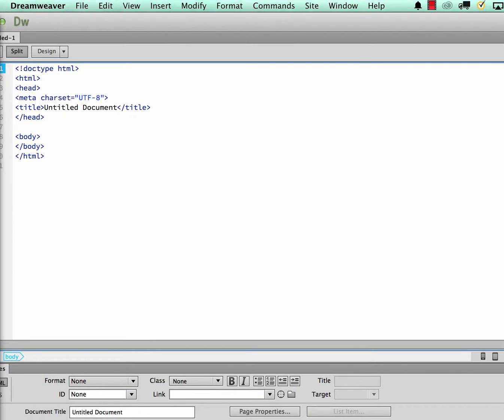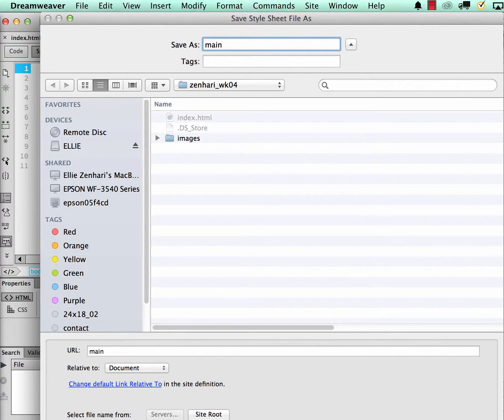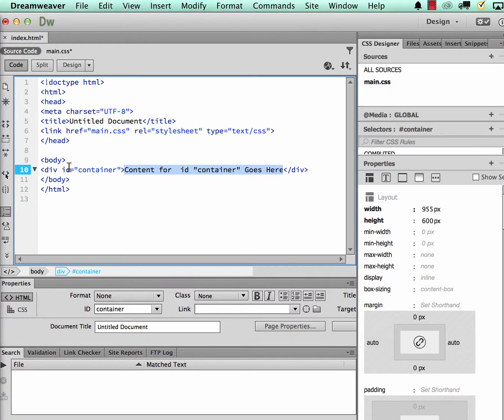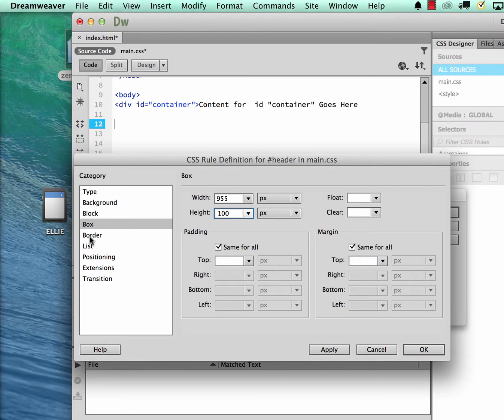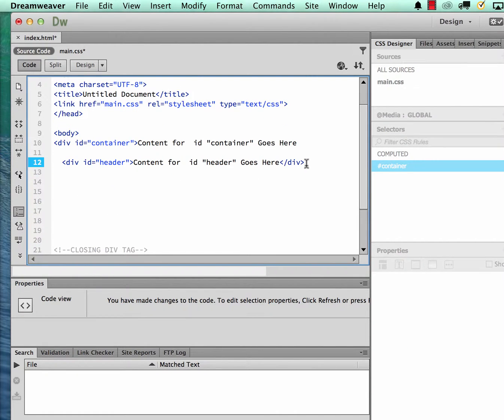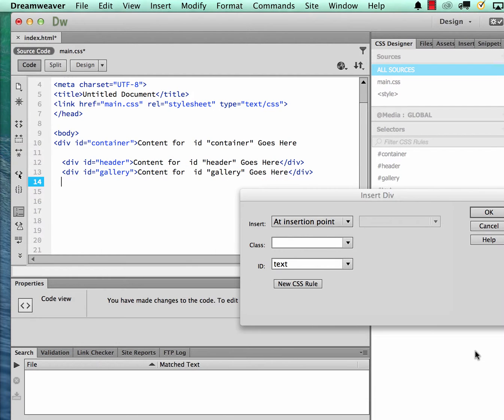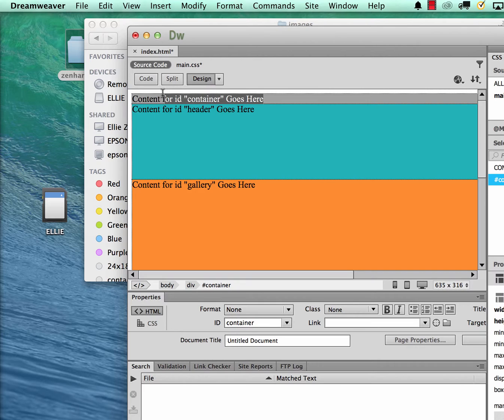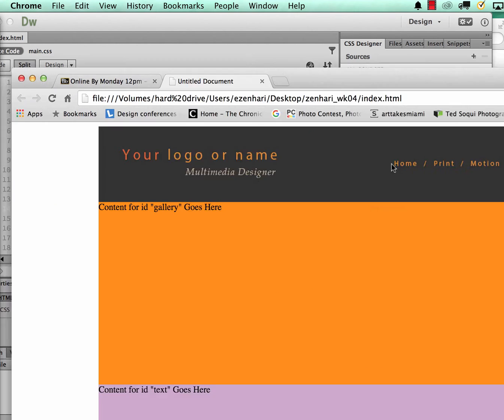One Column Div